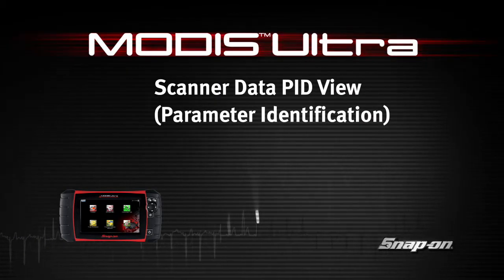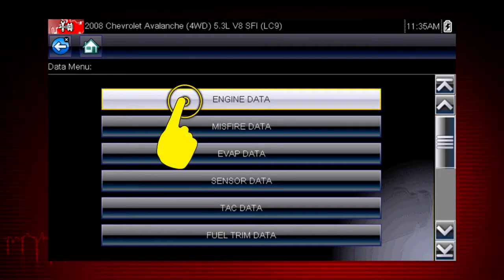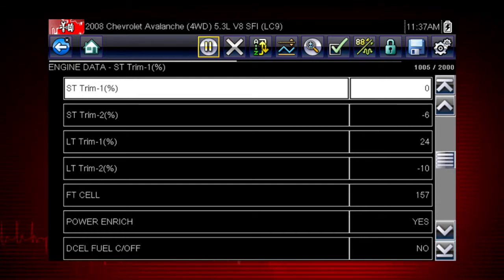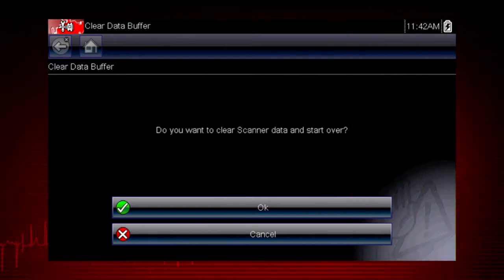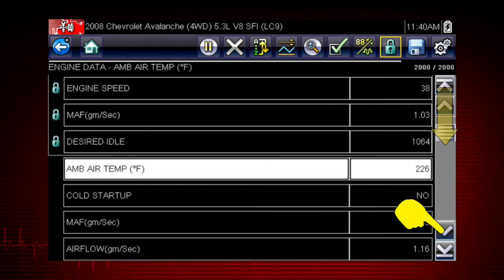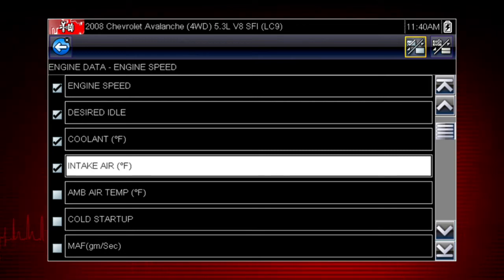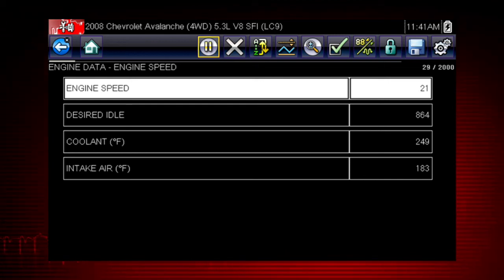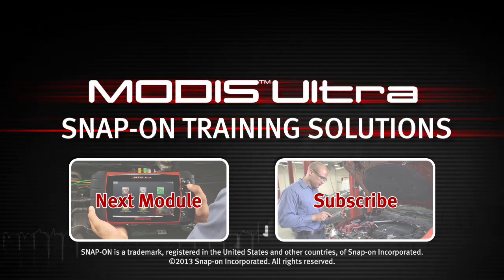PID View : MODIS™ Ultra - (Pt. 3/11) | Snap-on Training Solutions®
MODIS Ultra Module Three covers the use of scanner data in Parameter ID view.
Training Solutions instructional video modules are designed to help you get the most out of your diagnostic tools. See and hear from expert technicians. Learn all the latest diagnostic techniques. Multi-level training offers you a choice of modules from basic to advanced levels.